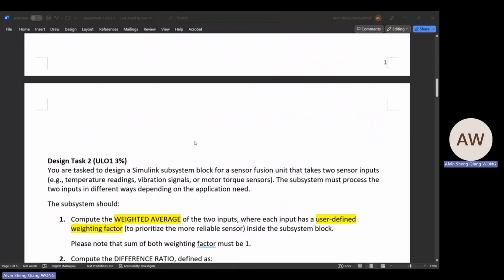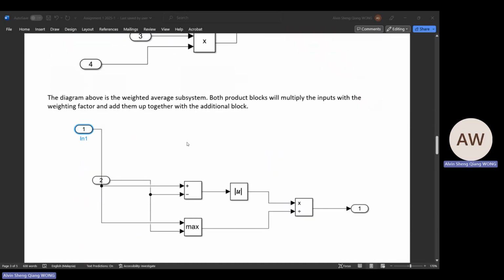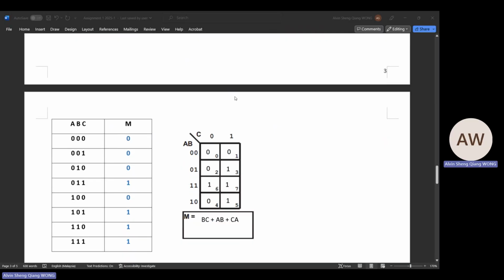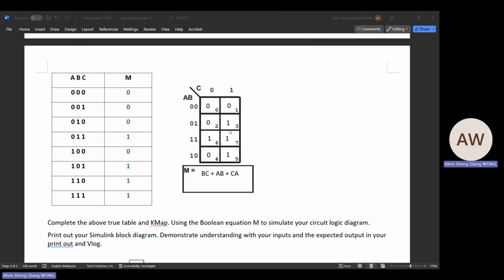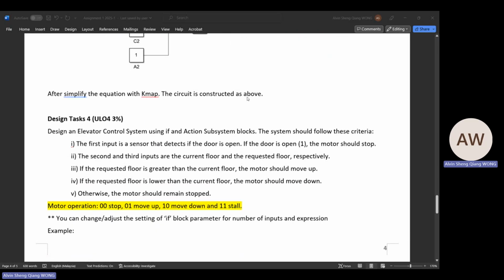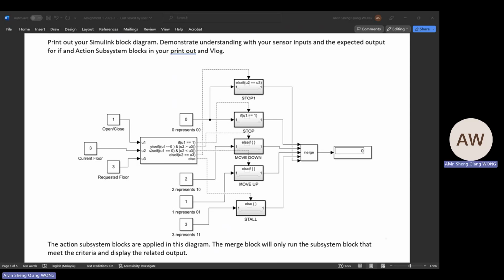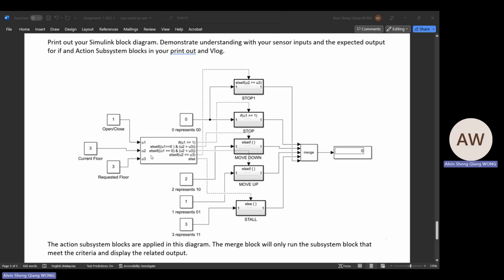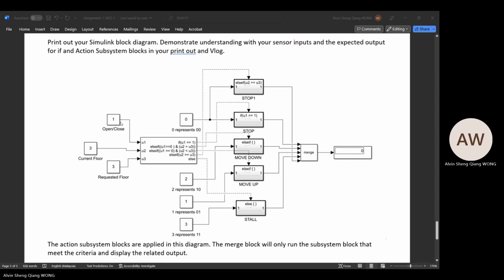Assignment1_AlvinShengQiangWONG_104400989